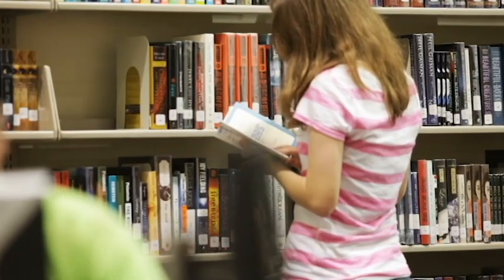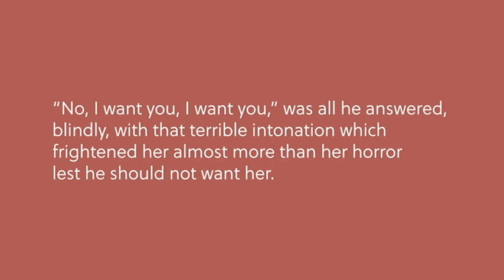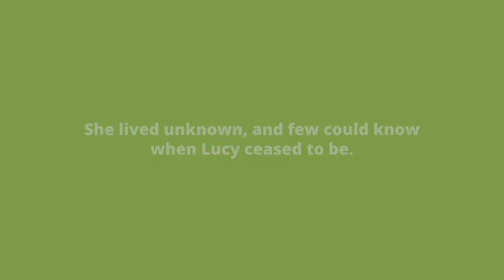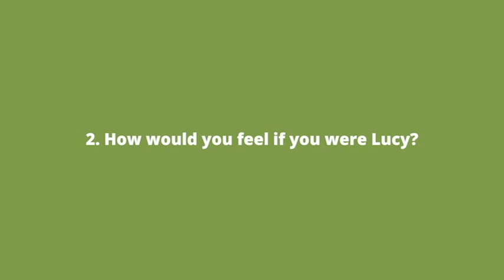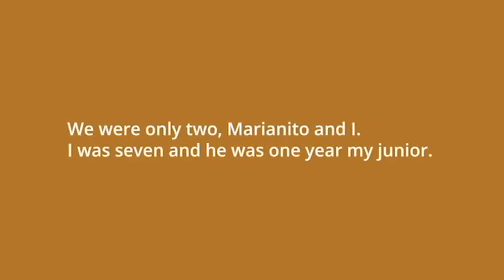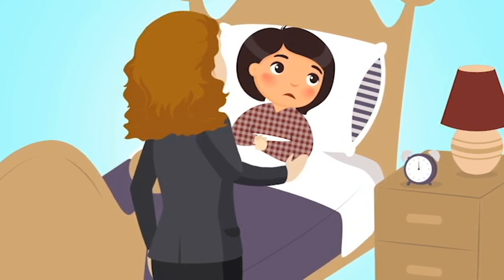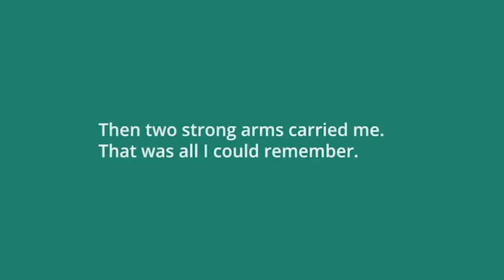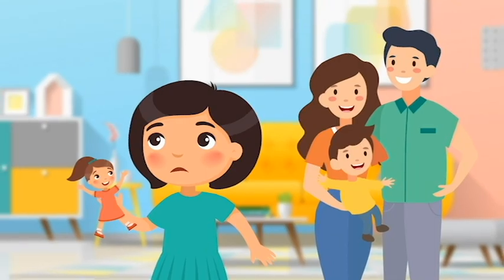DescribingIdeasAndFeelings L1A 26NOV2020